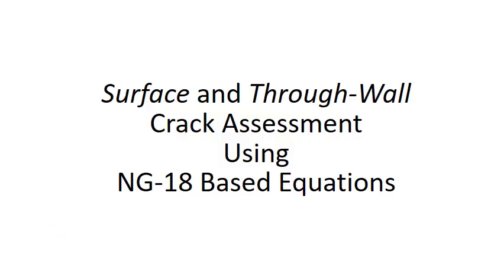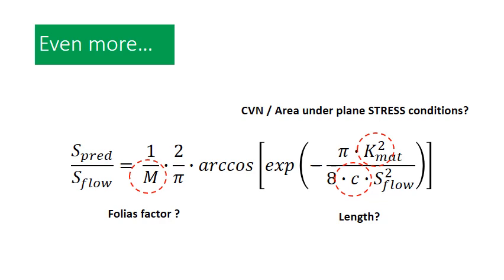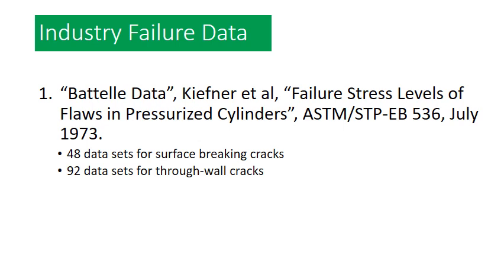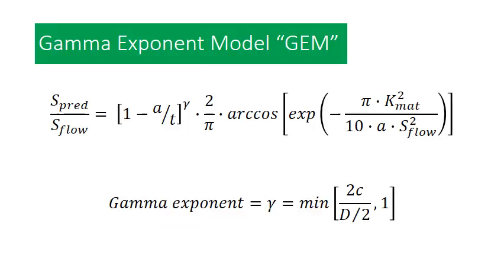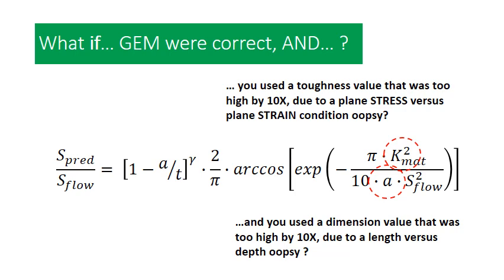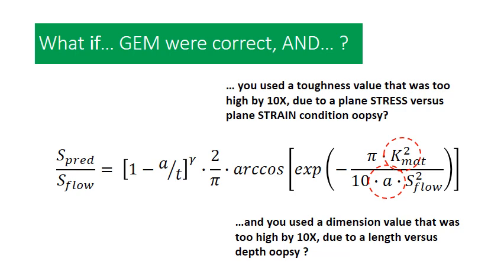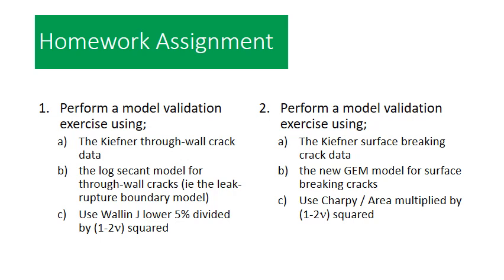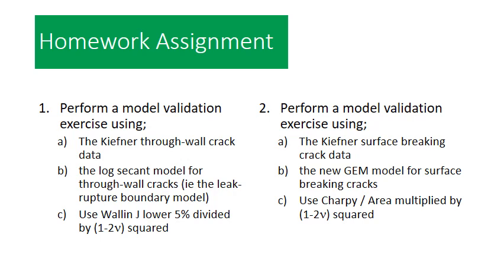Pipeline Integrity Things That Make Me Go Hmmm Part 5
This video is a theoretical and mathematical critique of the NG-18 based log-secant crack assessments for the oil and gas industry. It introduces the gamma exponent model "GEM" to correct these issues.